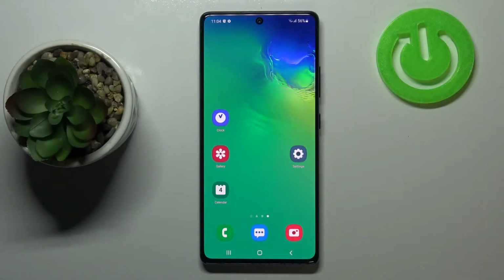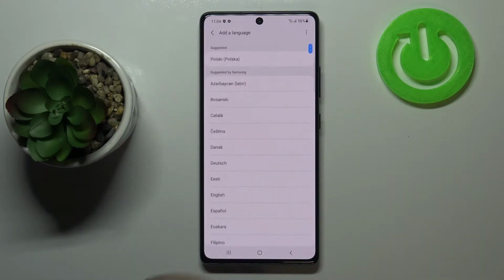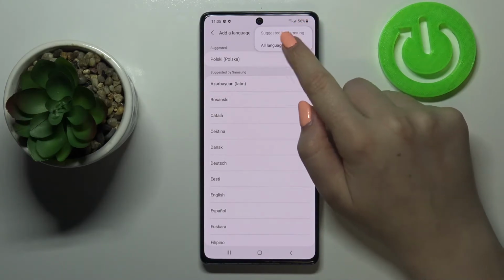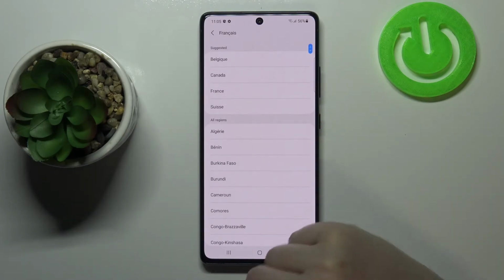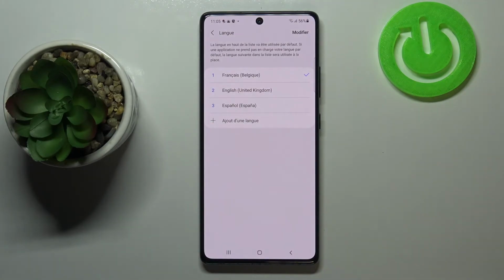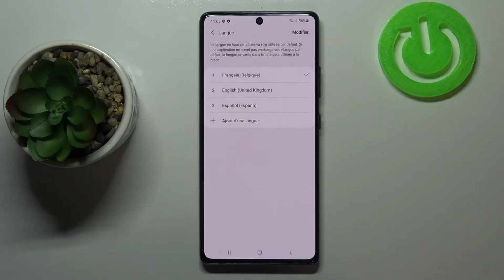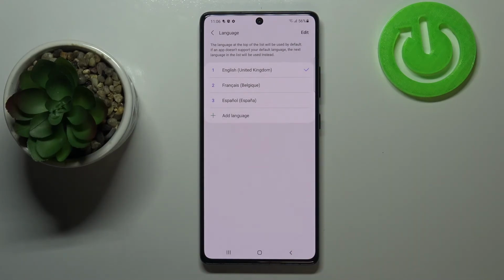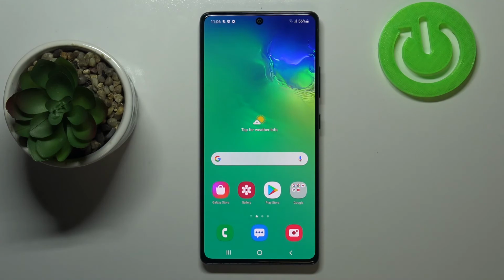How to Change System Language in SAMSUNG Galaxy S10 Lite – Find System Language Layout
Learn more info about SAMSUNG Galaxy S10 Lite:
If you’re wondering how to change system language in your SAMSUNG Galaxy S10 Lite, then here we are coming with help! Recreate all steps shown in above tutorial in order to get to special language section and to enter full list of available languages from which you can choose. We’ll show you how easily you can apply new language and display full menu in it. So let’s follow all shown steps and successfully change system language.

How to change language on SAMSUNG Galaxy S10 Lite? How to choose the language in SAMSUNG Galaxy S10 Lite? How to open a list of languages in SAMSUNG Galaxy S10 Lite? How to get access to languages settings in SAMSUNG Galaxy S10 Lite?